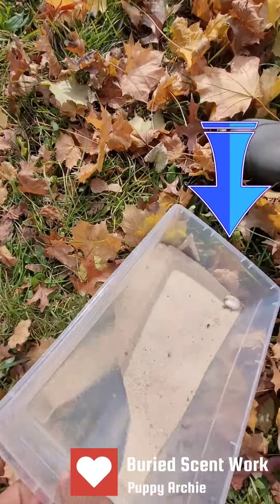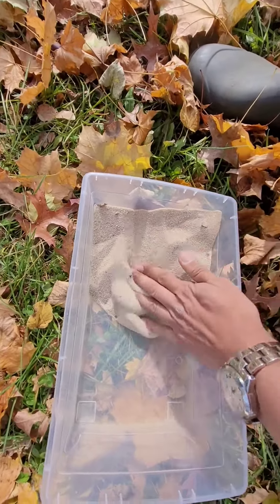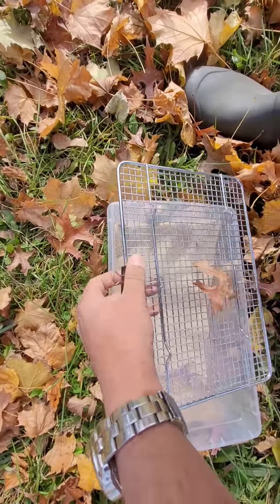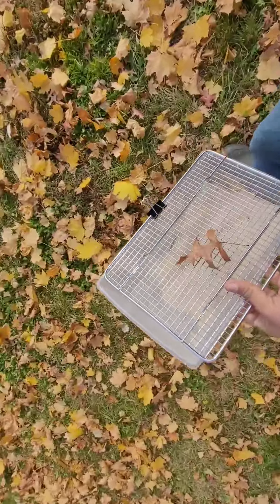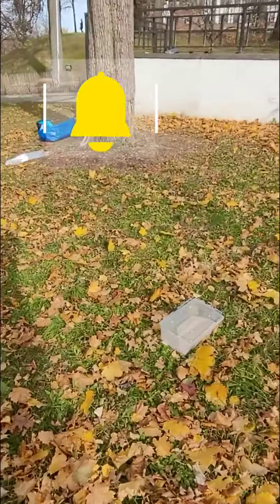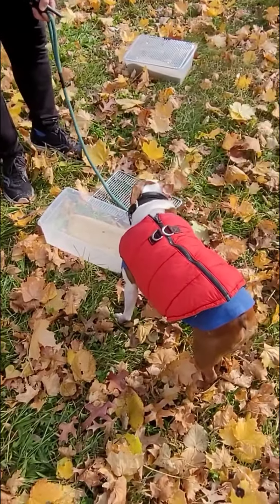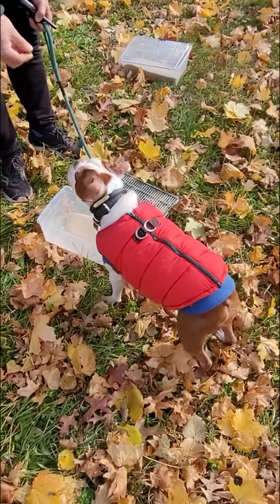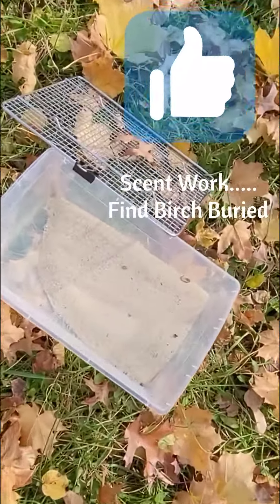Boston Terrier Birch Buried Scent Work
👃 Immerse yourself in the world of Scent Work with the American Kennel Club! 🐾 Watch as the pup skillfully uncovers buried birch hidden beneath the sand. Mastering this task requires dedicated practice and numerous repetitions. 🗣️